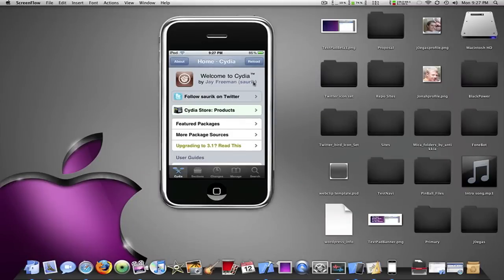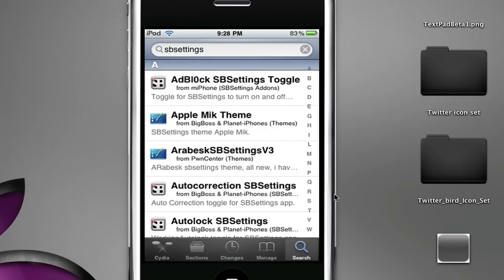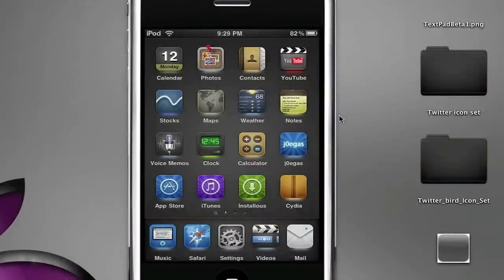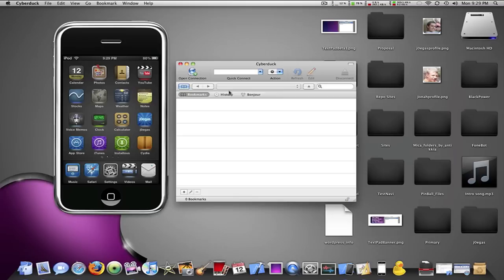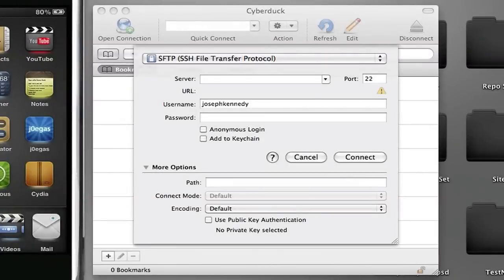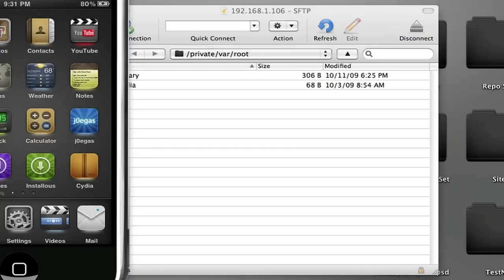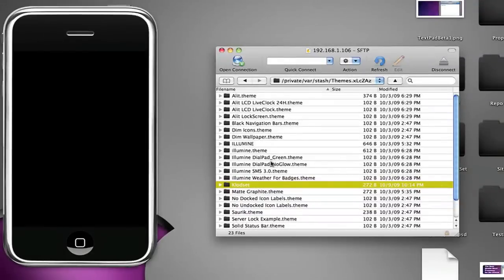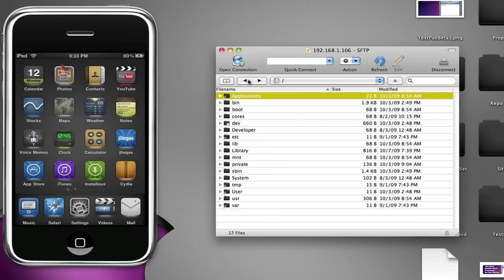How to SSH onto your iPod or iPhone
In this video, i'm going to show you guys how to SSH onto your iPhone, or iPod touch.